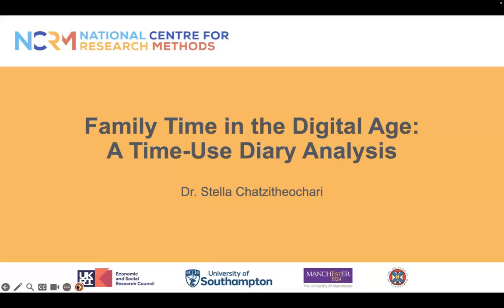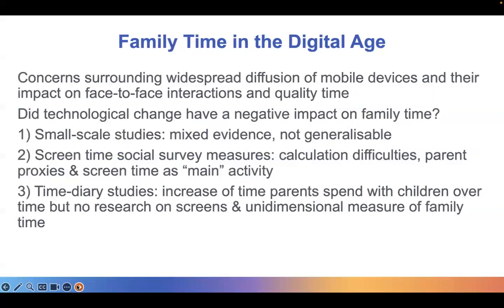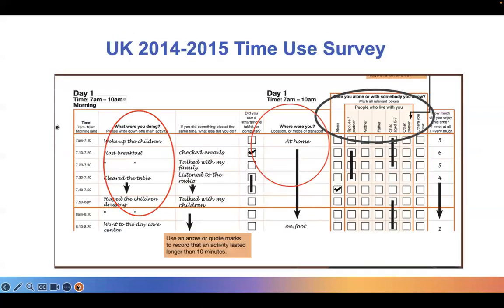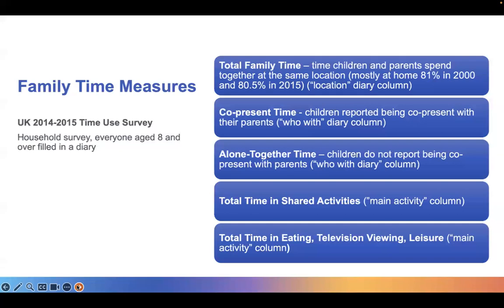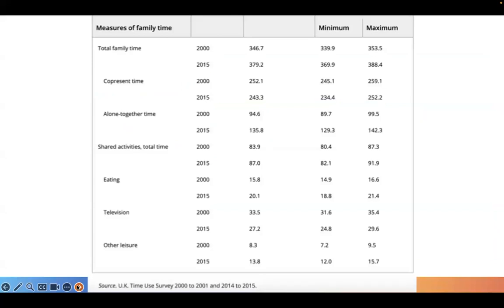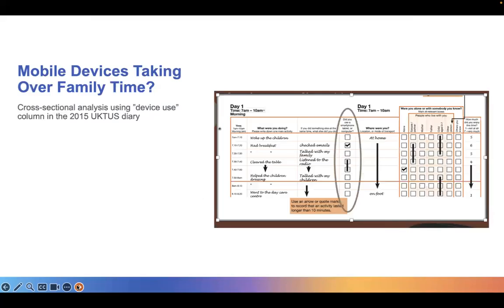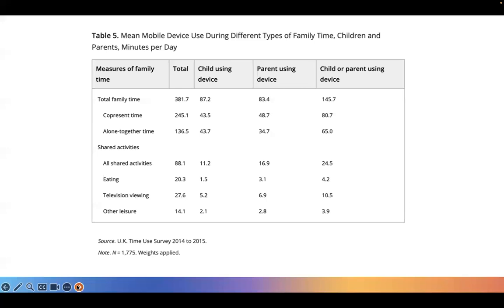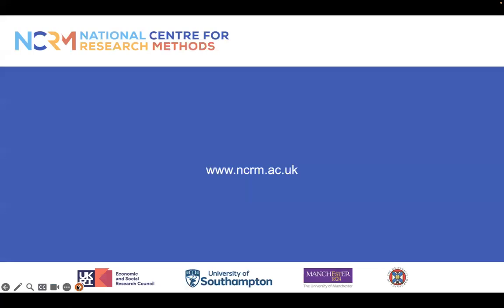Time Diary Data and Research - an example (video 2 of 3)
A showcase of research on the impact of mobile devices on family time, using a time-use diary.